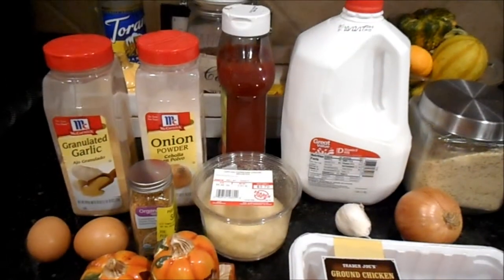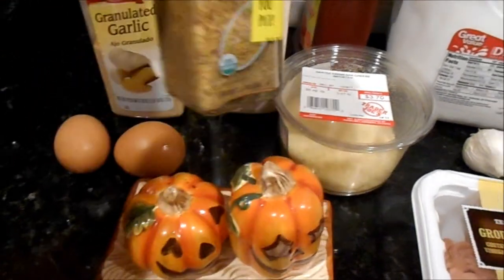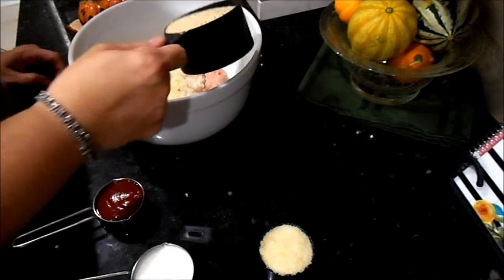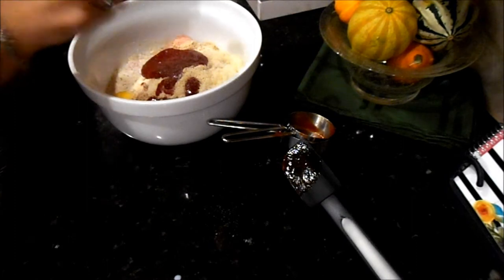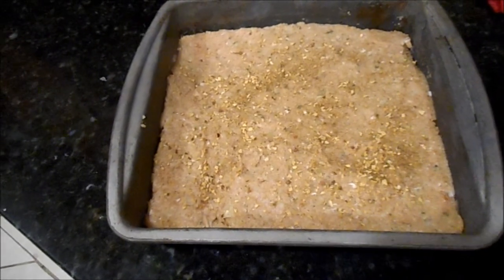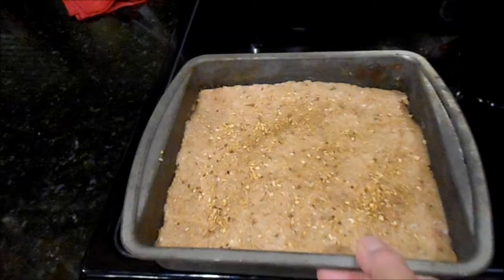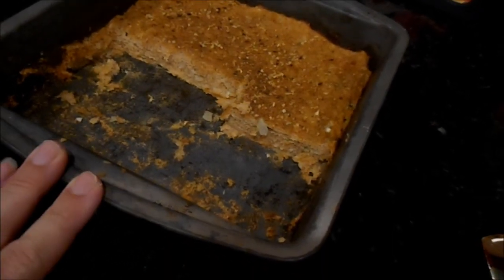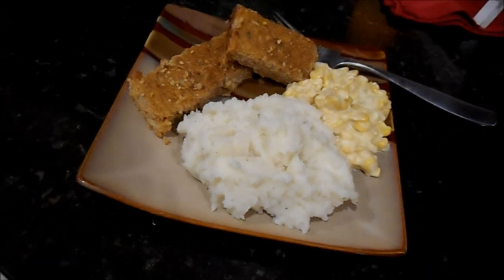Saute Saturday Vol 16 ~ My Mama's Meatloaf Recipe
information.

I love to replicate anything made by mother or grandmother. Makes my childhood come to life in my very own kitchen. Today was my mama's meatloaf. It was so yummy. I forgot how much I like it with ground chicken. Hope you enjoy it as much as my family does.

Meatloaf

1.5lbs of ground meat, your choice
1 1/2 cup of breadcrumbs
1/2 cup parmesan cheese
1/2 cup of milk
1/2 cup of ketchup
2 cloves of garlic diced
1/3 of a large onion diced
1tsp of onion powder
1tblsp of garlic powder

1. Pre heat oven to 350 degrees

2. Mix all the ingredients in the bowl and place it in your desired pan, preferably a loaf pan.

Bake for 20-30 mins, checking periodically to make sure it is cooked all the way through.